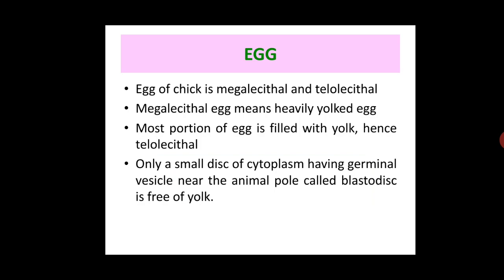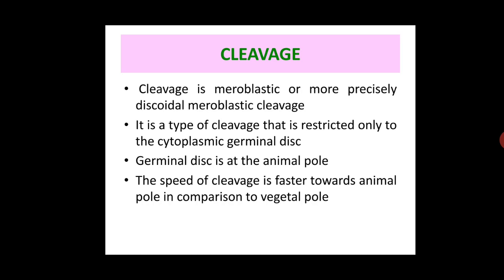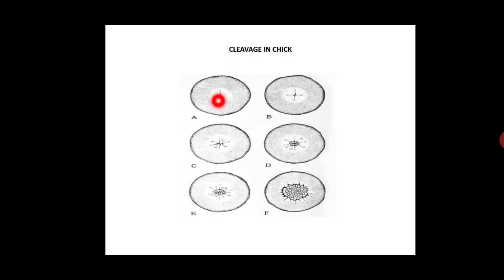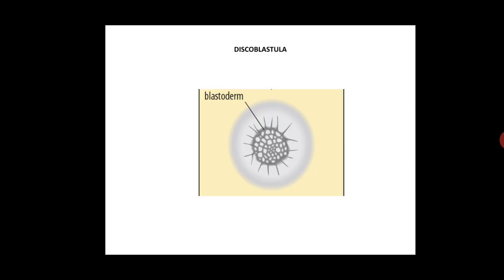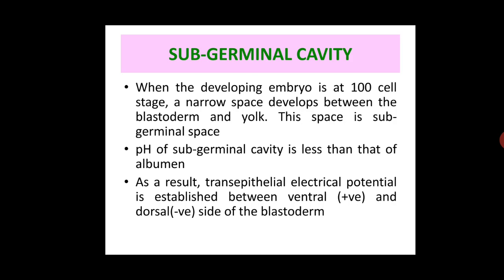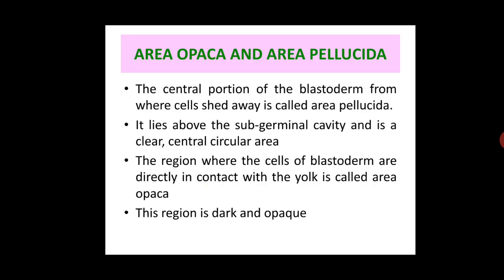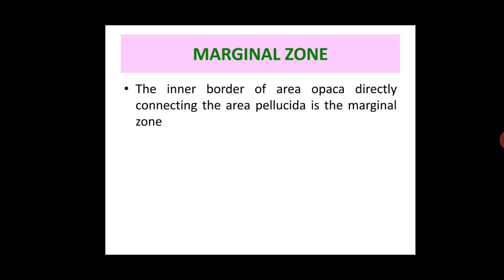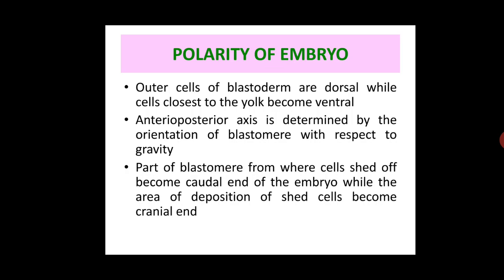DEVELOPMENT OF CHICK UPTO BLASTULA STAGE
Blastoderm, area pellucida, area opaca